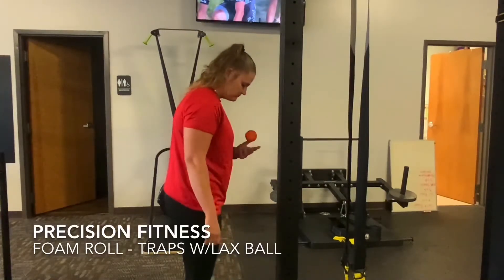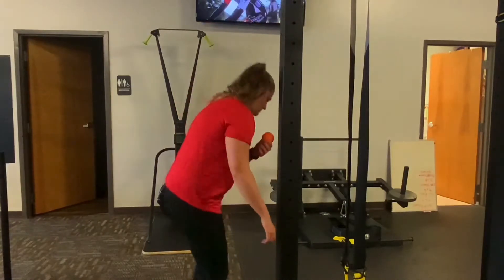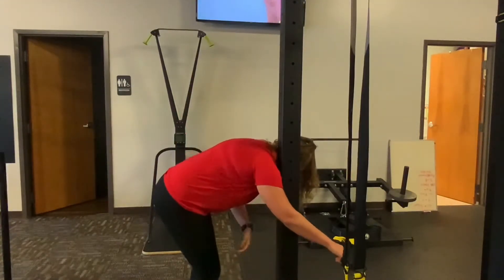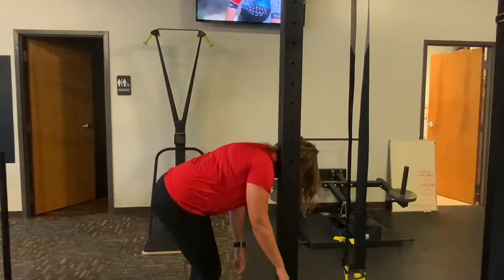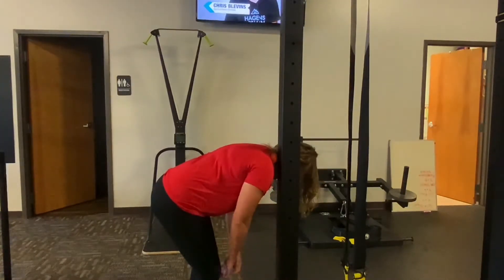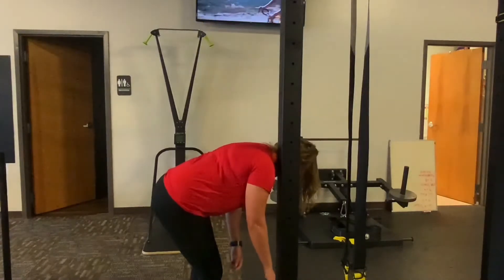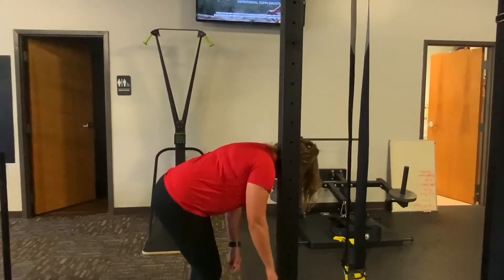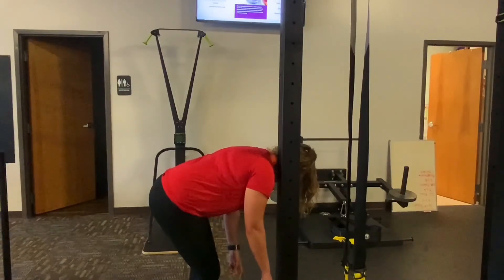Self Myofascial Release for the upper traps with a lacrosse ball.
The traps are a common place that people hold tension and stress.  This muscle group can also become dominant in most upper body and pressing motions. Using the lacrosse ball to ease the tension in the traps, we can improve shoulder function, decrease neck pain and also decrease the chance of headaches.

Here’s how to do it:

-Place the lacrosse on top of the traps and lean into a post (or a corner)
-Gently push your weight into the lacrosse ball until tenderness is felt.
-Hold the position until tenderness is reduced by at least 70%
-Slowly move lax ball to another spot

Remember to breathe and the keep the muscle relaxed during this exercise.